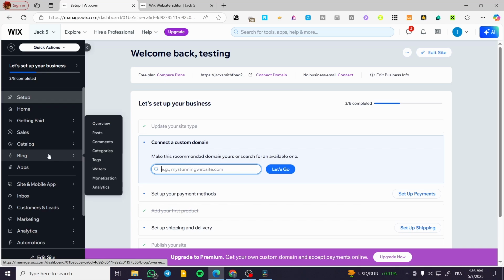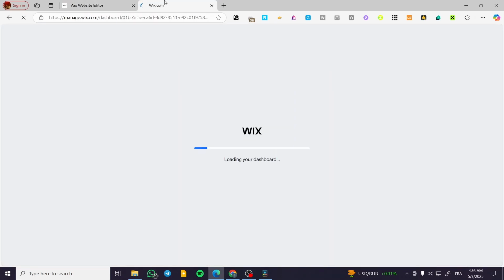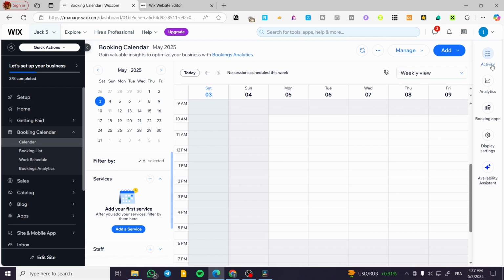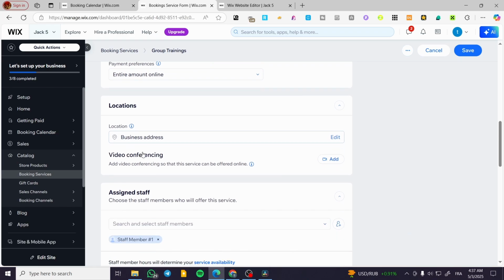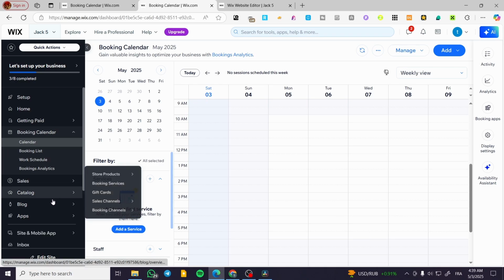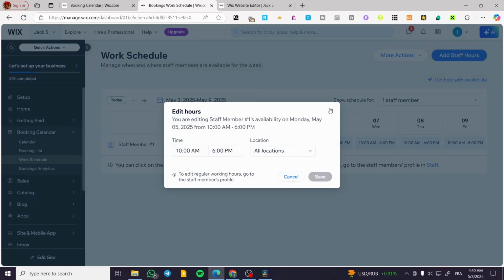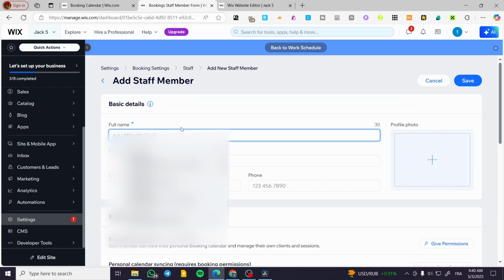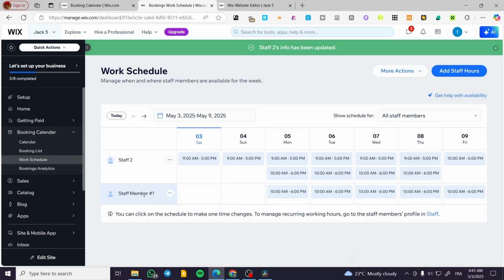How to Change Available Booking Hours in Wix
If you are looking for a video about How to Change Available Booking Hours in Wix, here it is!